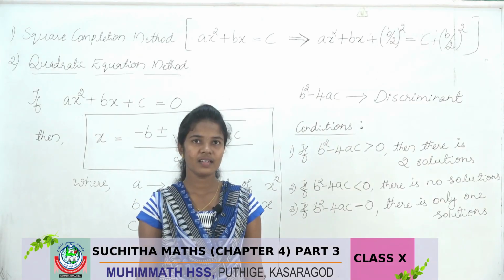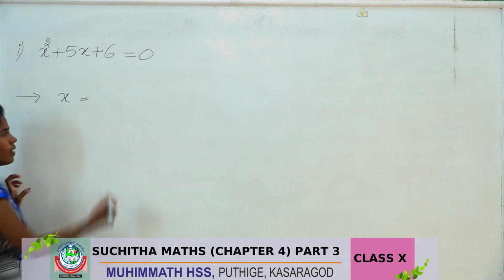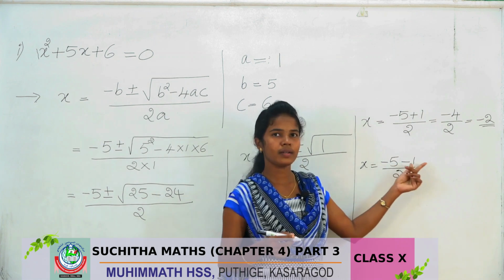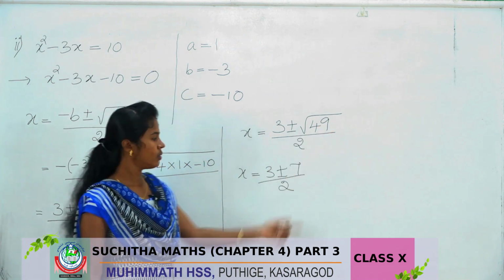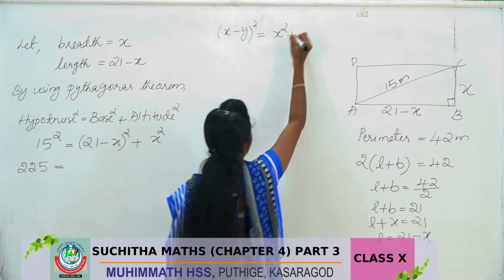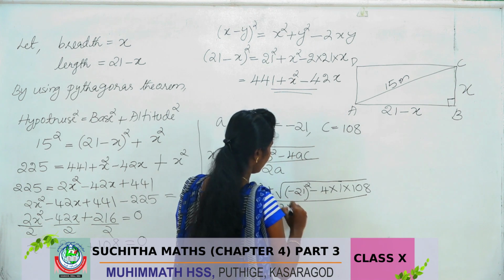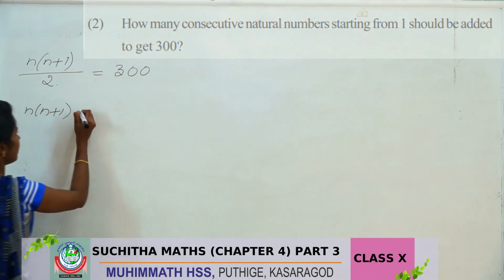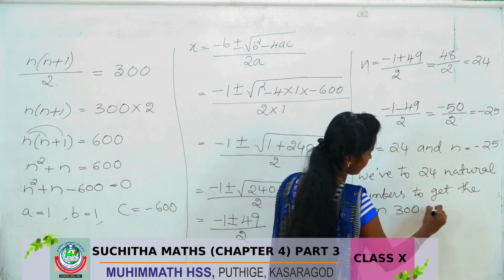STD X MATHEMATICS CHAPTER 4 PART 3